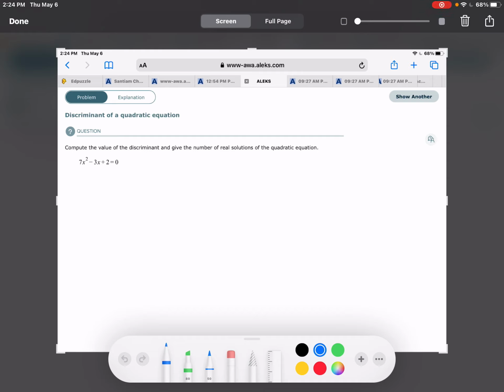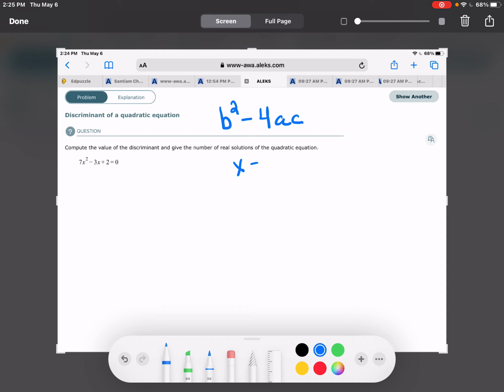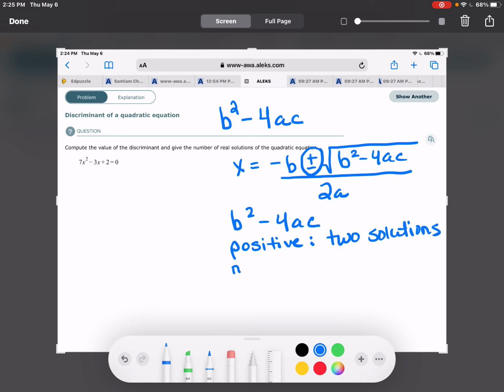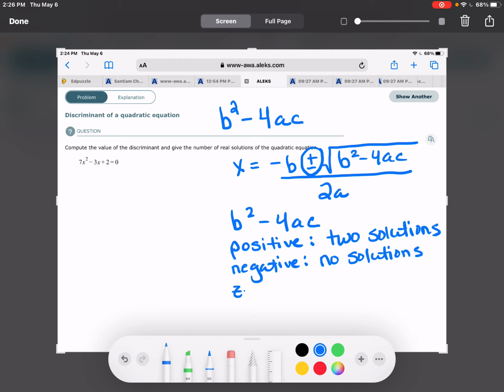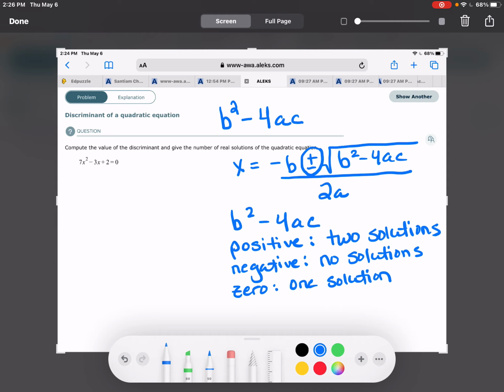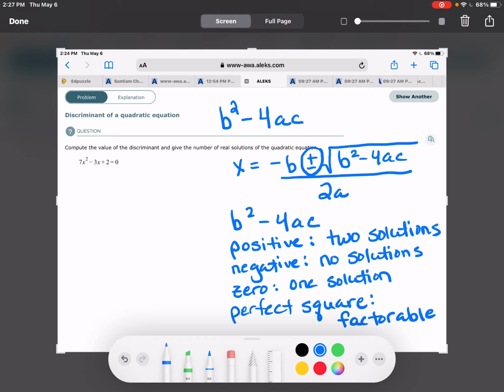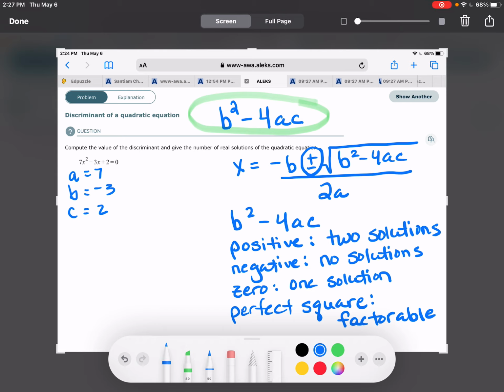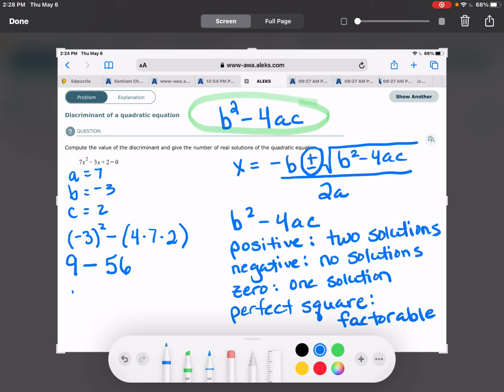Discriminant of a quadratic equation